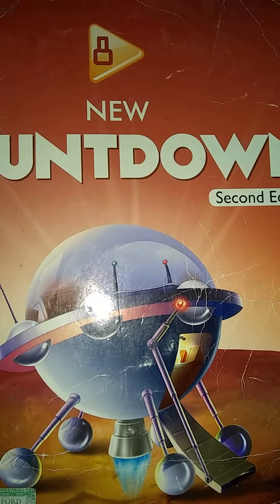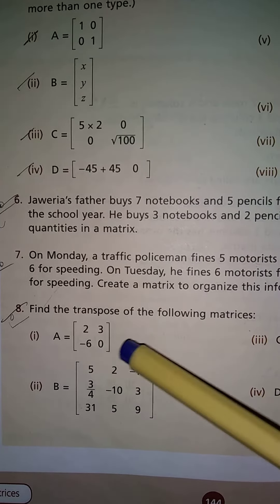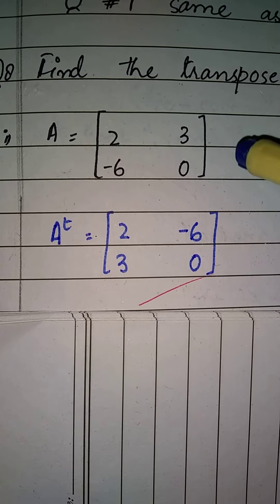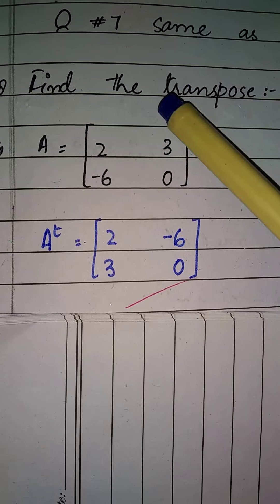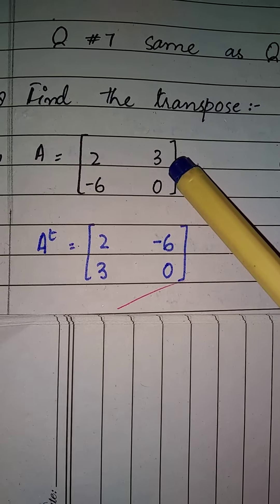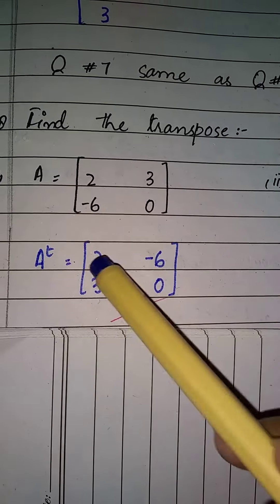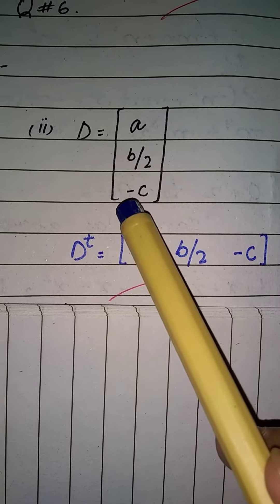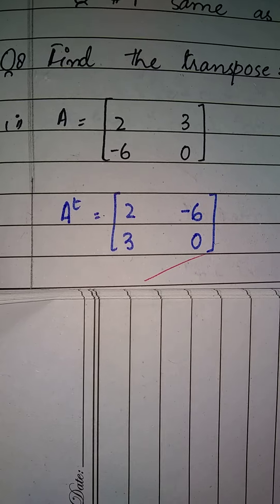Countdown book 8